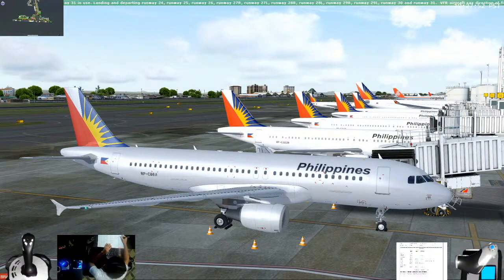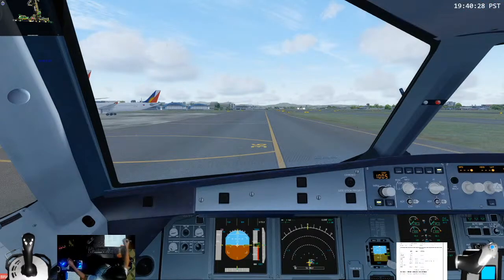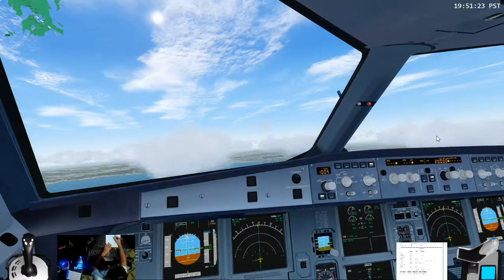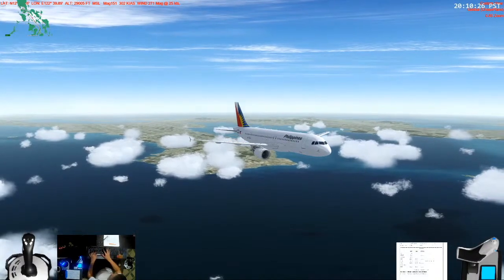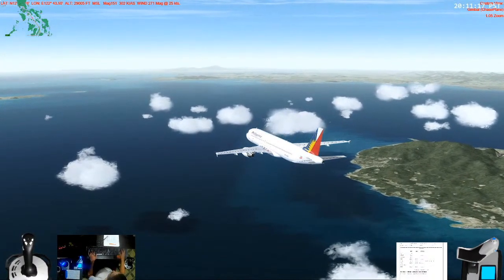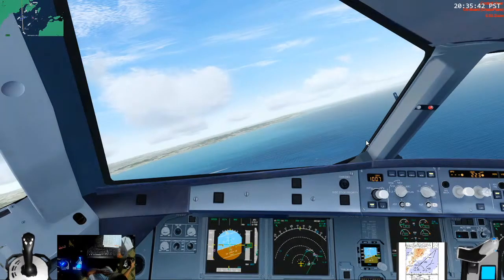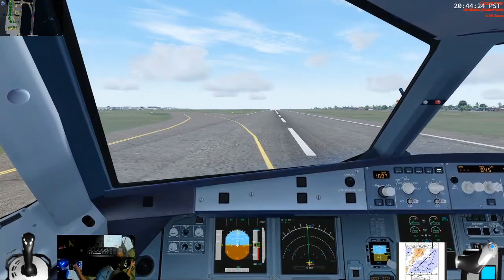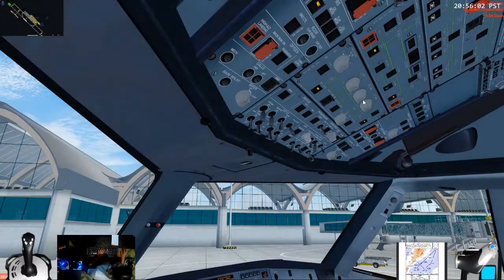P3D VATSIM CPT Flight Live (NO COMMENTARY) - Manila to Cebu Philippine Airlines A320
Date Aired: September 05, 2020

CPT: Sir Ivan V.

Specs:
GPU: Radeon RX 570 Series 4096 MB GDDR5 1750 MHz
CPU: Intel Core i5-8500 CPU @ 3.00GHz 6 Cores
RAM: 16 GB​
CSET: Intel 200 Series Chipset Family
OS: Microsoft Windows 10 Pro (64-bit)

Controllers:
Logitech G Saitek X52 Flight Control System

with the latest updates!

👋 Wanna try my Easy File Mover App? 🙋‍♂️